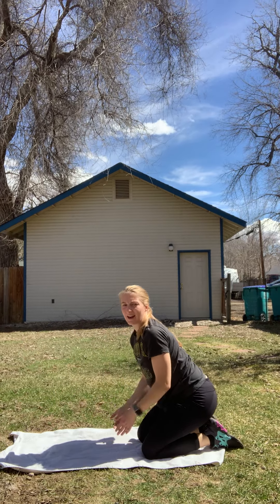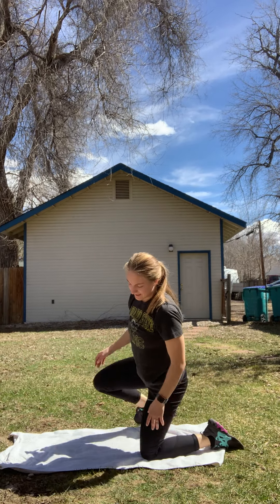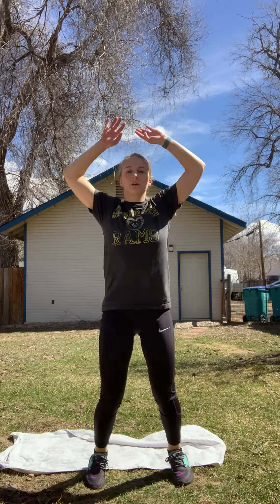Hannah B Warmup